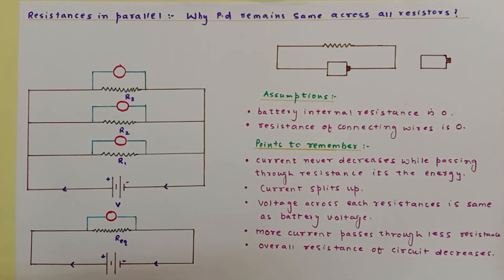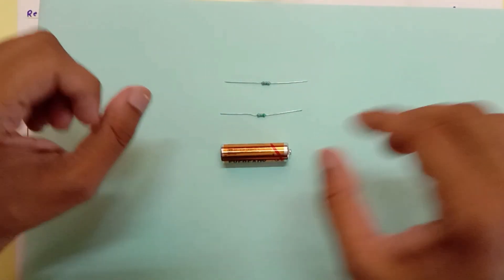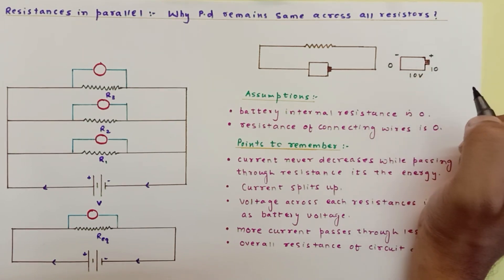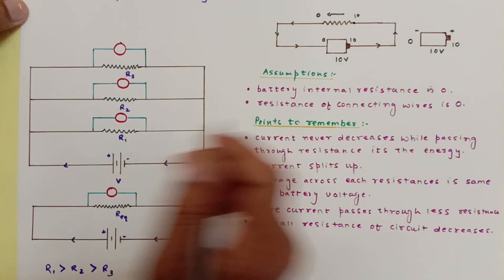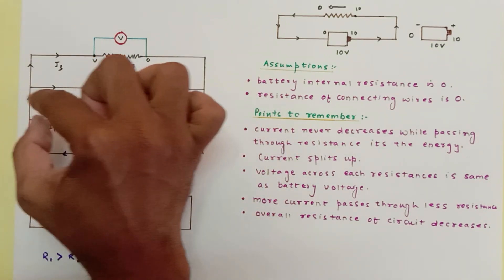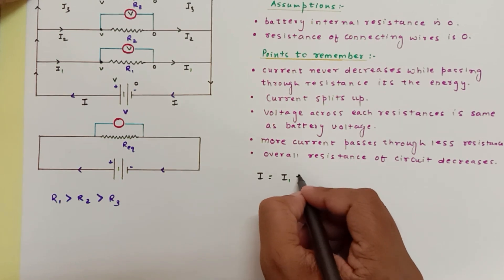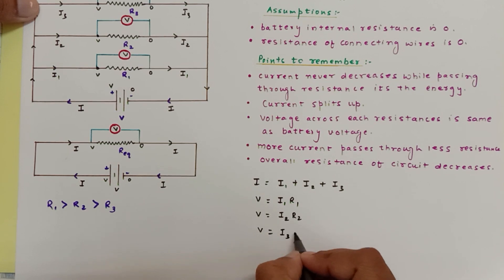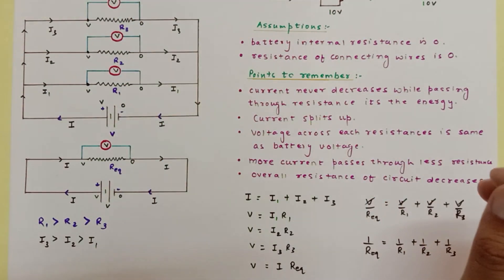Resistances in parallel : Why is potential difference same across all resistances?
Resistances in series & Voltage drop | Ohm's Law | Physics Demonstration | Grade 10 experiment